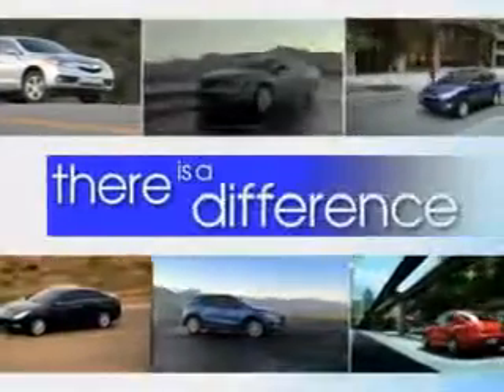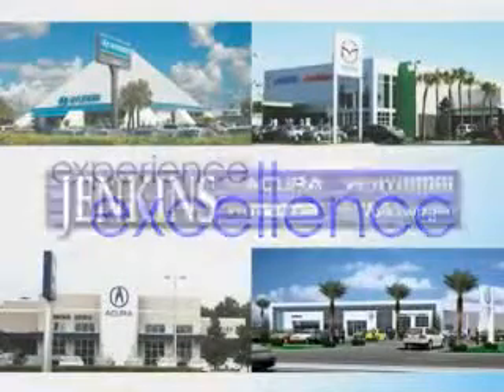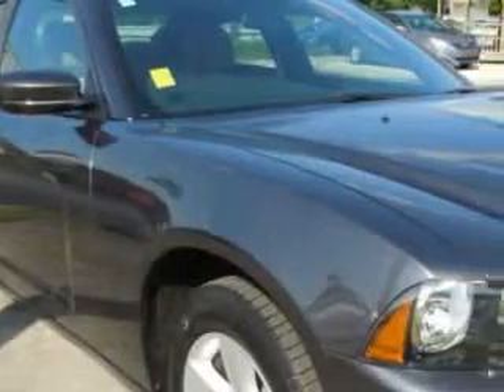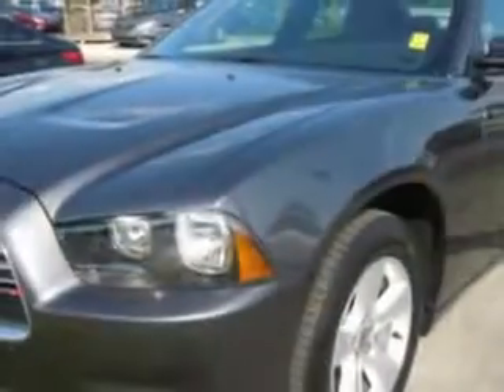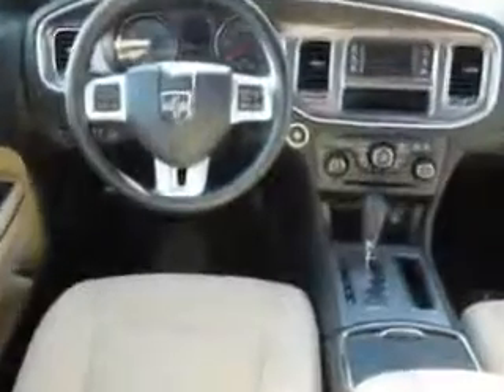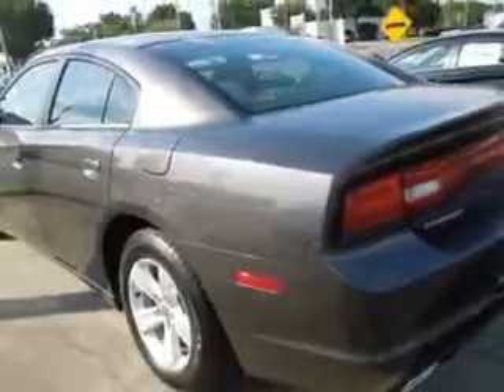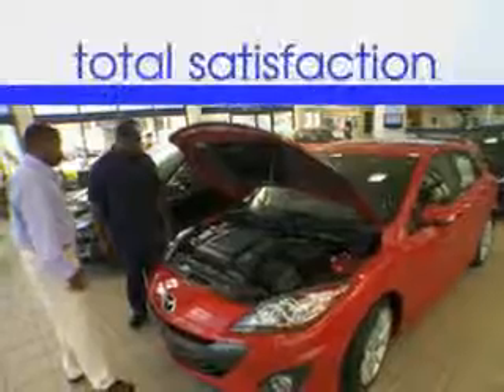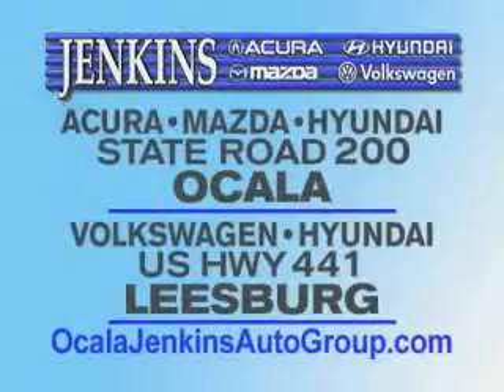2014 Dodge Charger JENKINS HYUNDAI Ocala, FL 34474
Dodge Charger Imagine driving this  Granite Crystal Metallic Clear Coat   Dodge Charger 4 Dr Sedan, equipped with a 6 Cylinder engine and an automatic transmission. Enjoy an impressive 27 miles to the gallon on this great car with features like Keyless Entry, Passenger's Front Airbag, Driver Side Air Bag, Power Driver's Seat, Anti-Lock Braking System, Alloy Wheels, and much more. Enjoy the drive and have peace of mind in this  Dodge Charger. See us at JENKINS HYUNDAI today!
MILES:  9,956
VIN:2C3CDXBG9EH174466

JENKINS HYUNDAI
1602 SW College Rd.